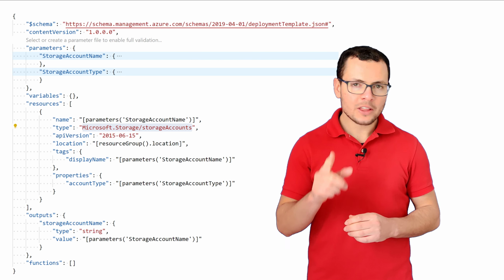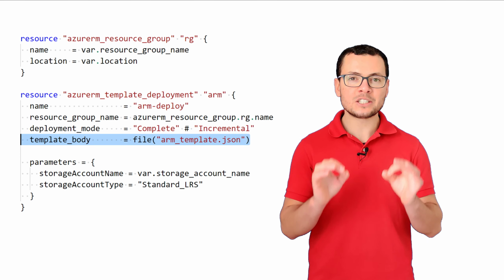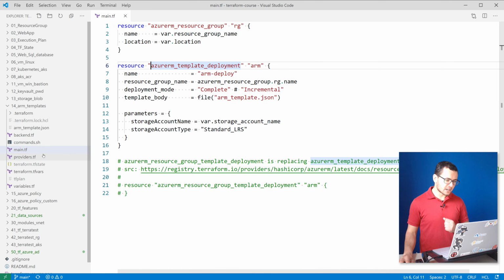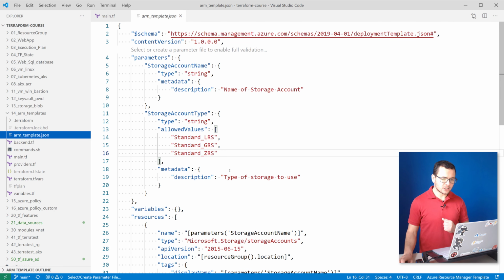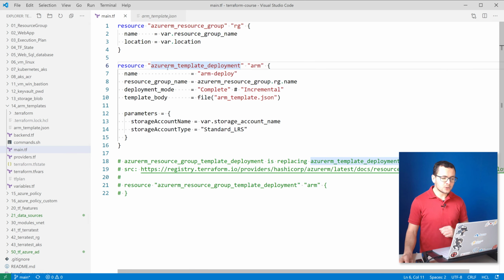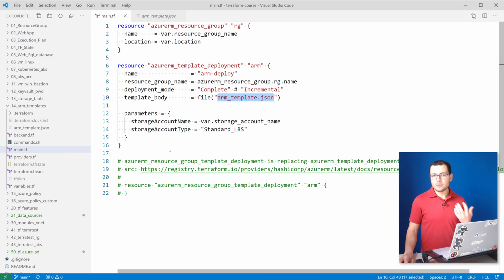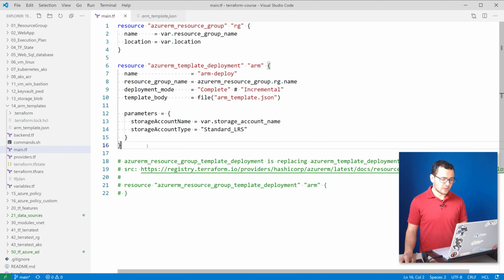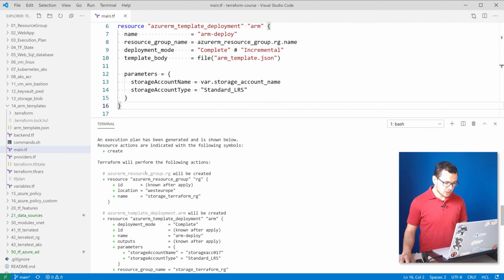Don't do this in Terraform: Deploy ARM templates